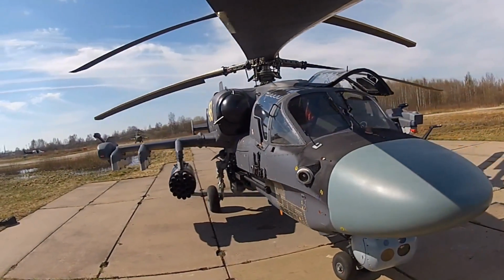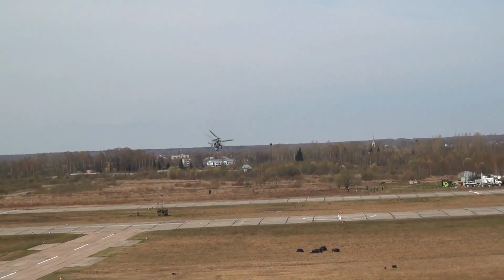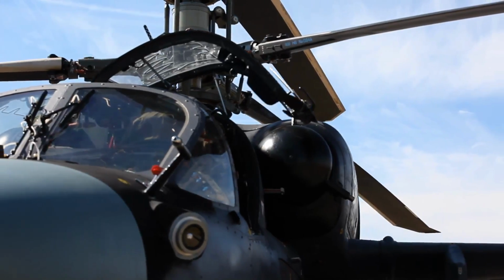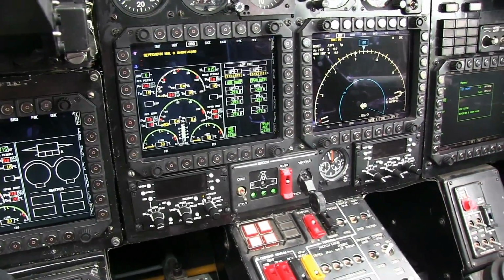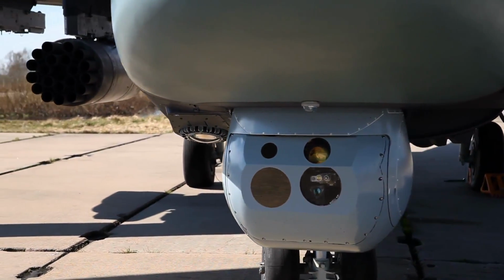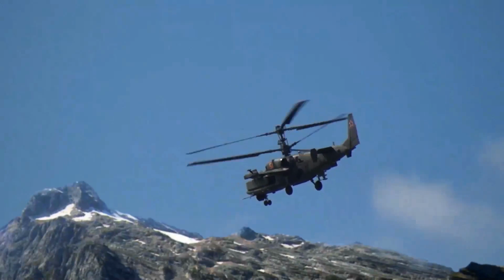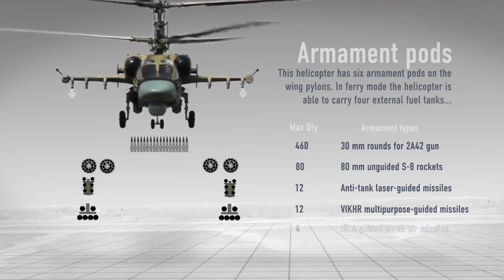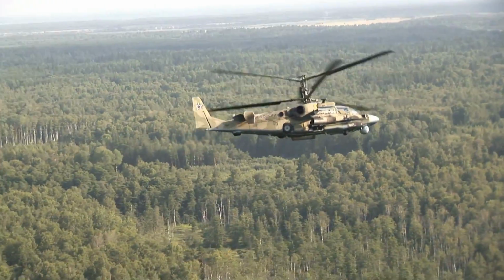Russian Helicopters - Ka-52 Alligator Attack Helicopter Capabilities [1080p]